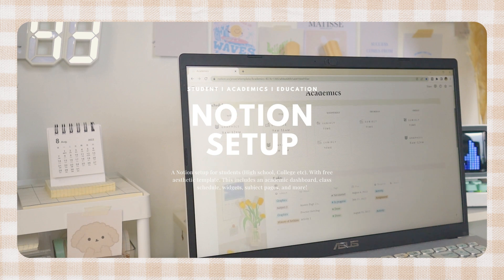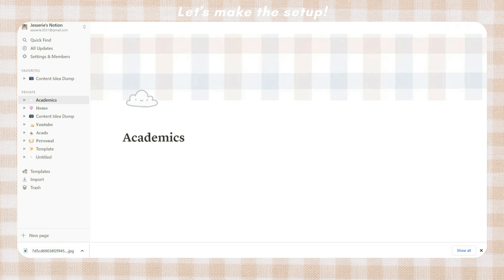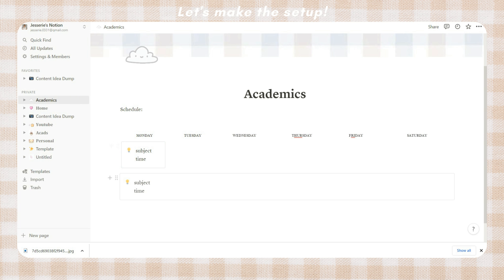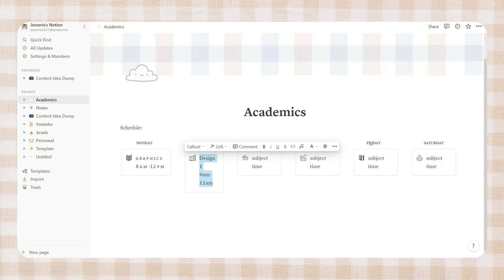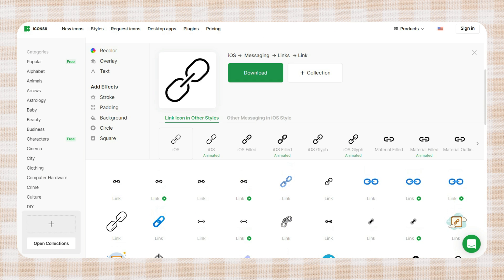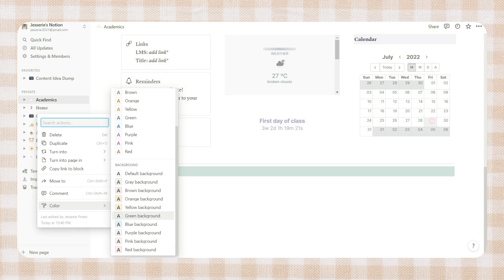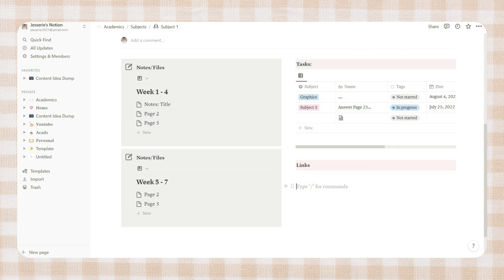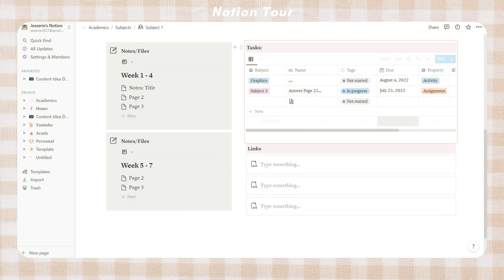HOW TO MAKE AN AESTHETIC NOTION SETUP FOR STUDENTS I Notion 2022 + free template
Hey guys! So for today's video: HOW TO MAKE AN AESTHETIC NOTION SETUP FOR STUDENTS I Notion 2022 + free template, I will share with you how you can create your own setup for school. I will also show you how you can have the sync feature on your to do list which will help you to keep on track with your submissions.

How to have the template?
❀ Click Duplicate
❀ It will ask you to log in to your Notion account if you're not logged in yet.
❀ You can now use it and enjoy!

❓ FAQs❓
❓ What laptop do I use?
- Asus X509JP
- Lumafusion on my iPad Air 4

🔑Shopee
🔑Yesstyle
*Code: JESSS31